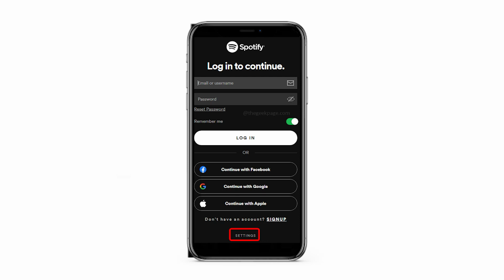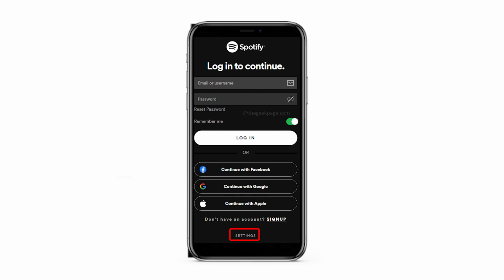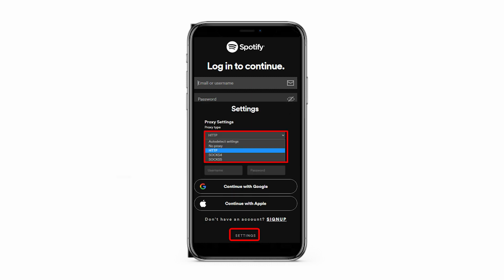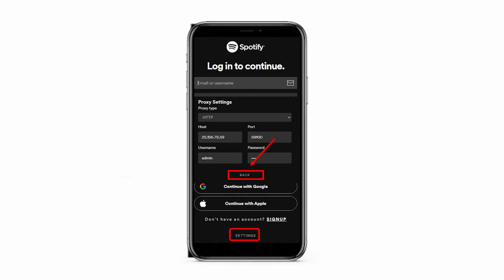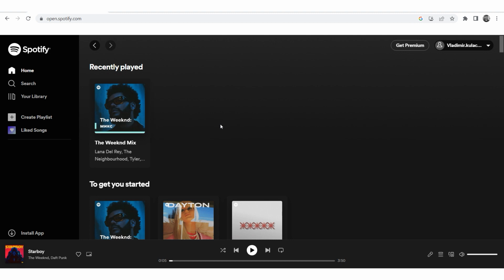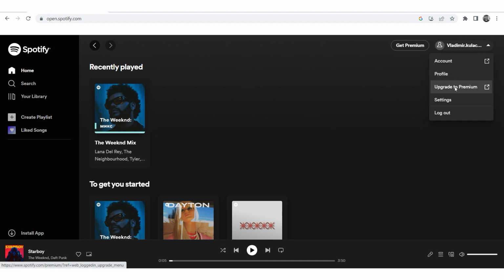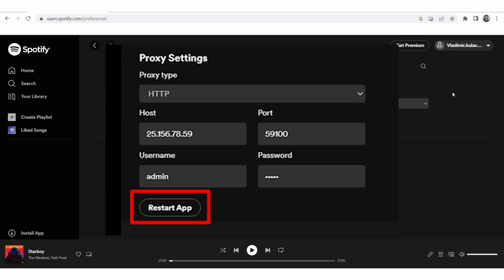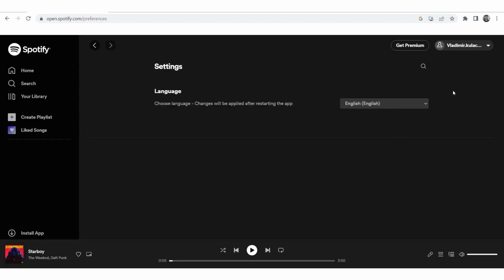Proxy settings in Spotify